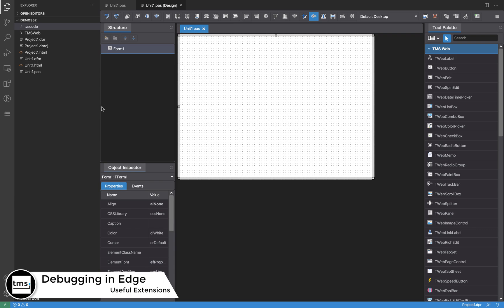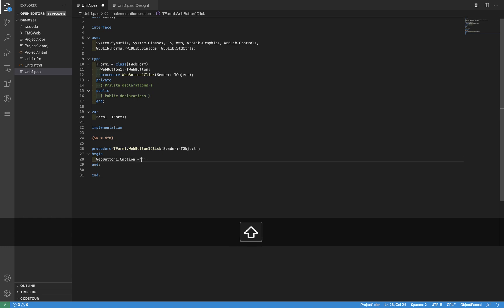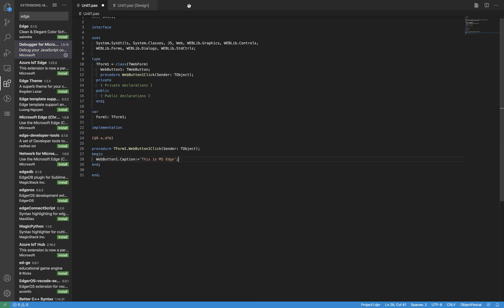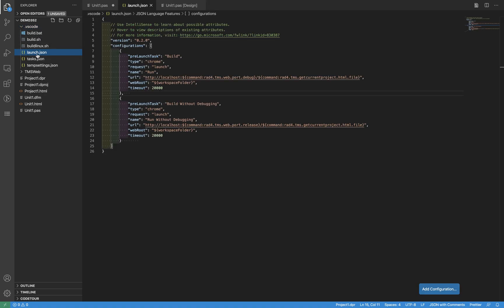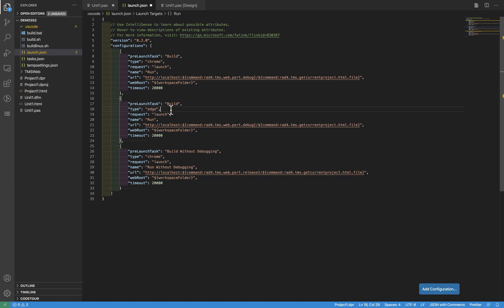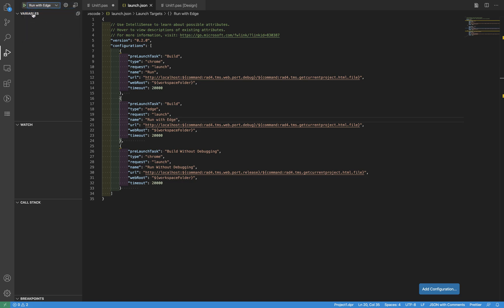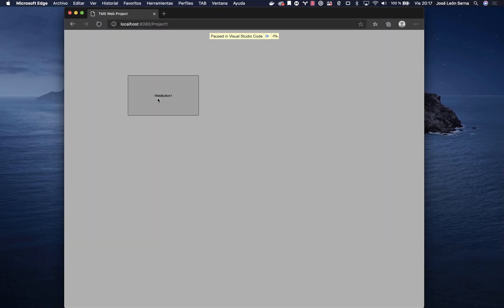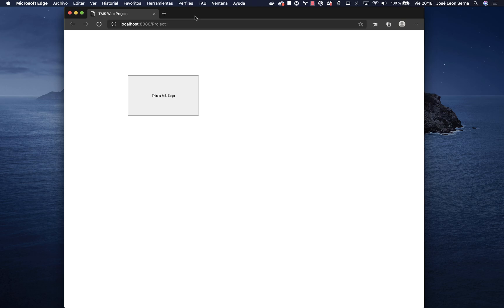Useful Extensions - Debugger for Microsoft Edge - TMS Web Core for Visual Studio Code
If you want to use Microsoft Edge instead of Chrome to run and debug your applications, check this view on how easy is get it working.